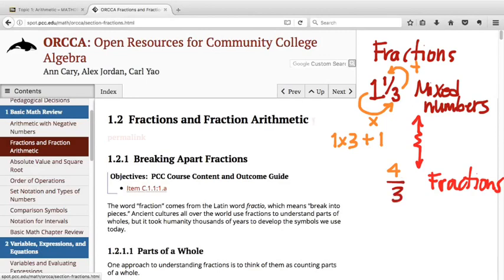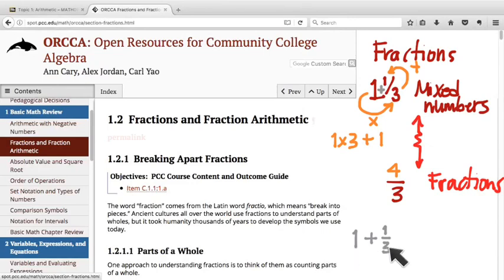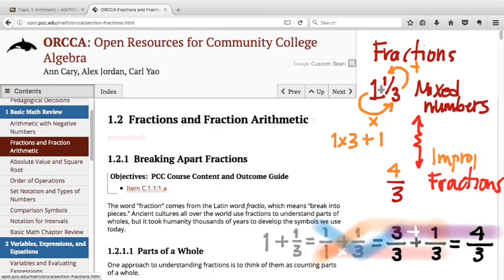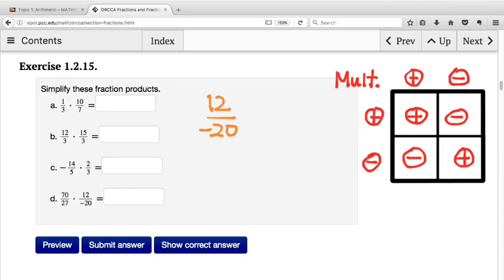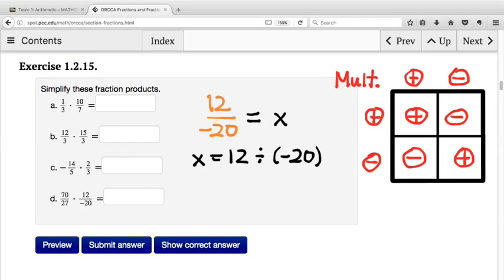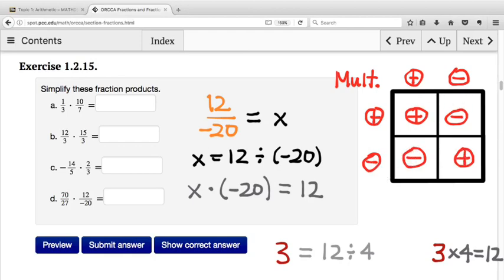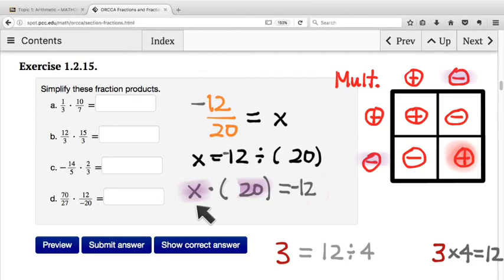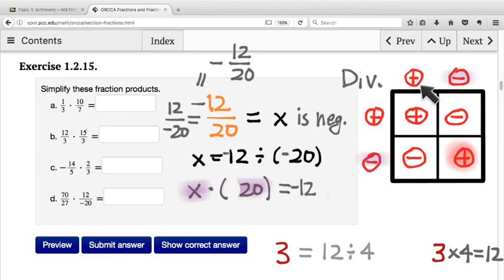095.1 Fractions and Mixed Numbers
9/11/17 Advice on fraction and mixed number problems.